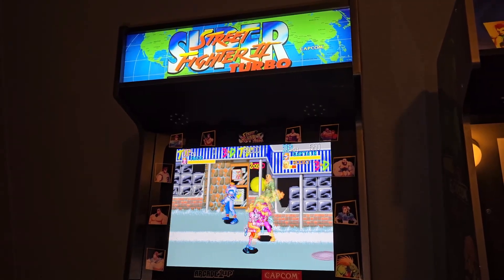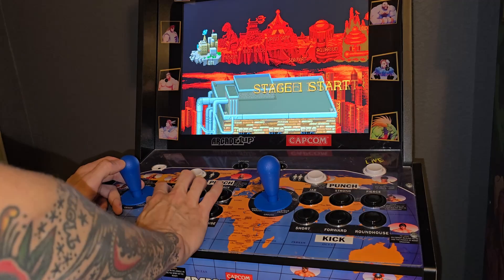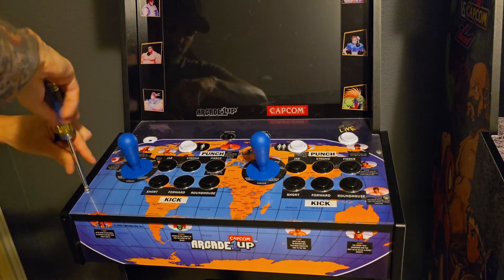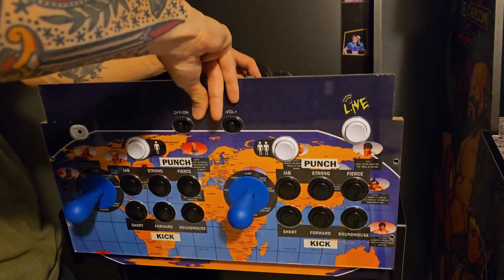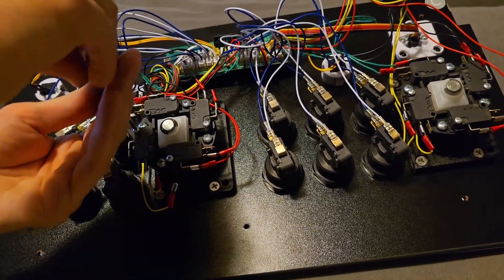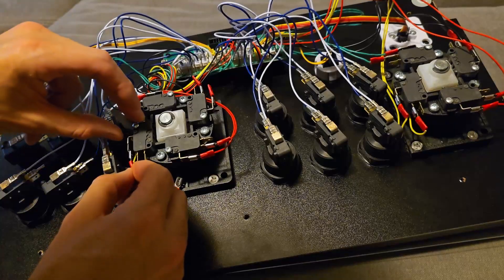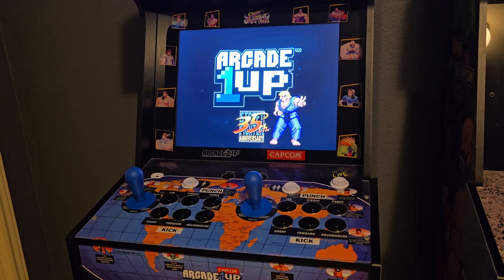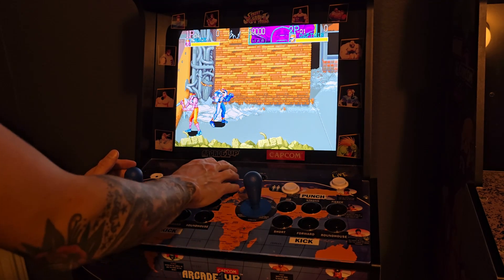Microswitch Replacement | Industrial Lorenzo Euro Stick | Arcade1up Shinku Hadoken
A quick guide on how to replace a cherry microswitch on an industrial Lorenzo Euro Stick. This stick is installed on an arcde1up shinku hadoken cab. Enjoy.